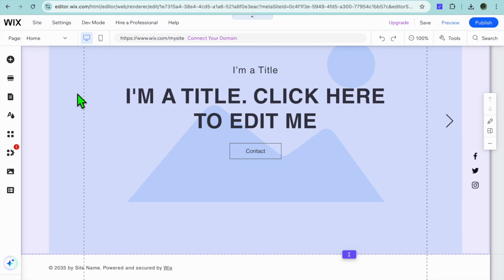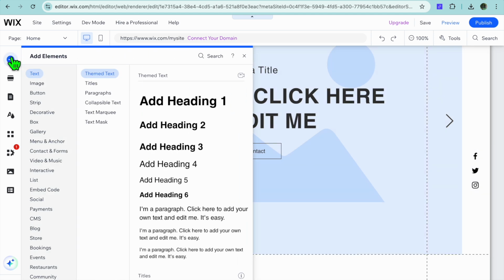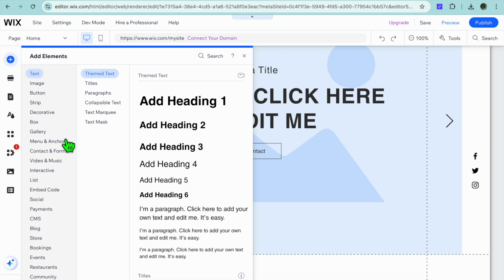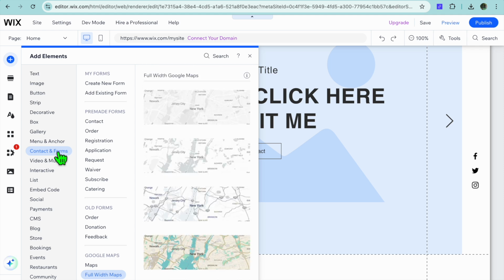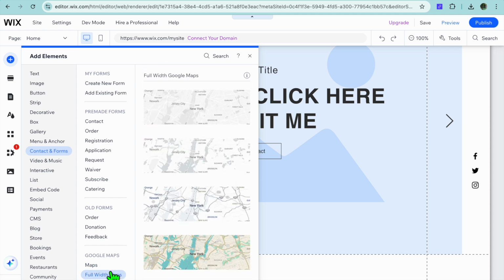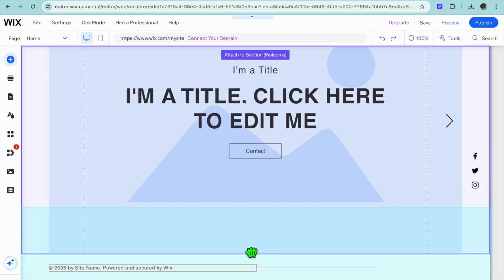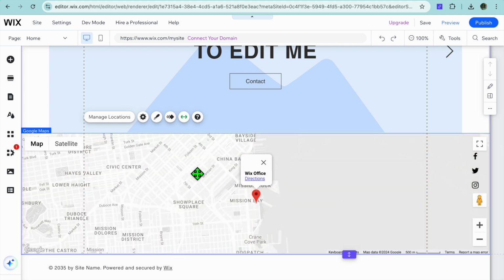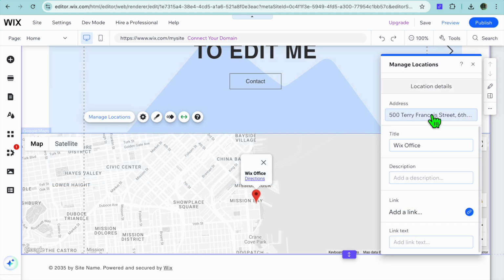HOW TO ADD LOCATION ON WIX WEBSITE